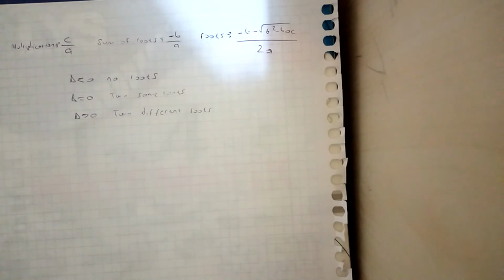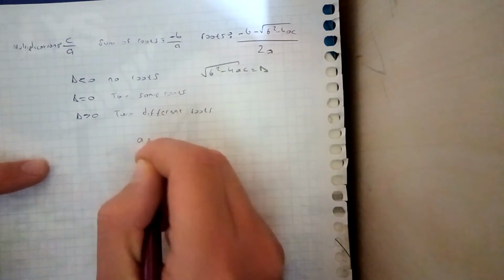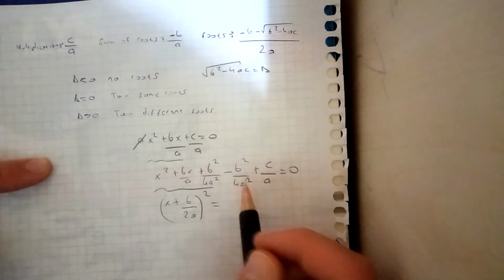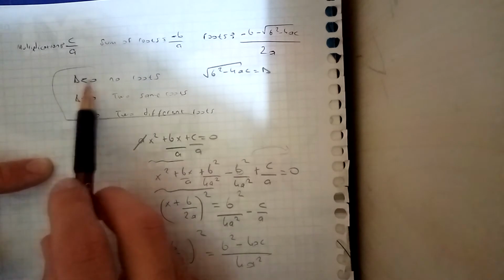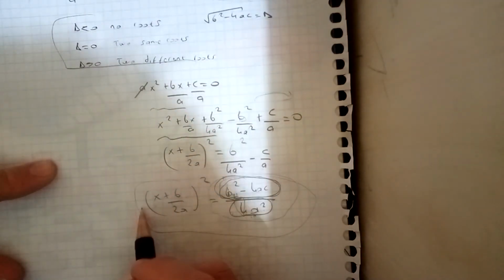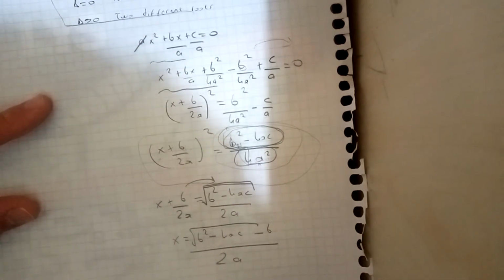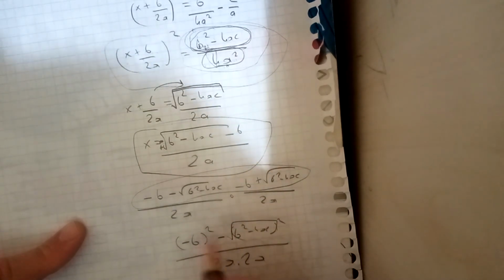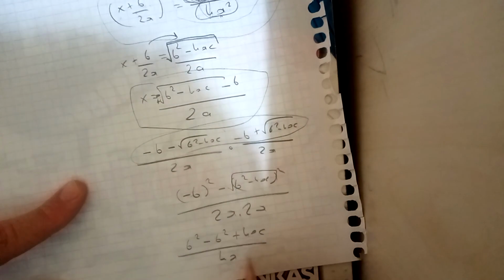Proof of quadratic equations' formula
We are using quadratic equation formulanin our math exams but mainly we don't where it comes from.In this video you can learn how to derive formulas.